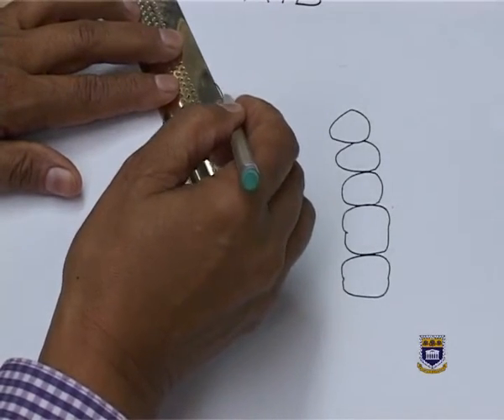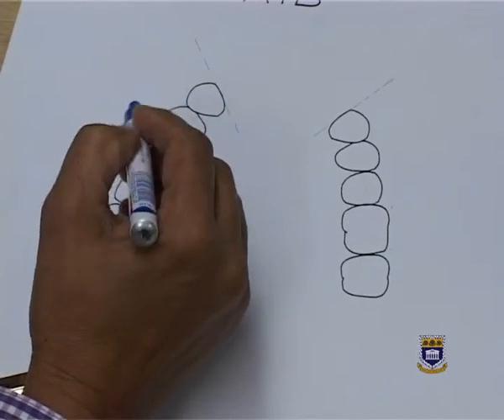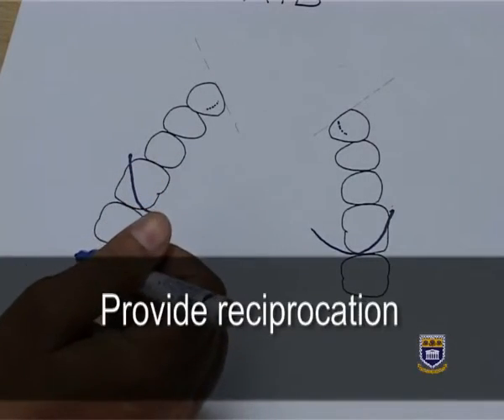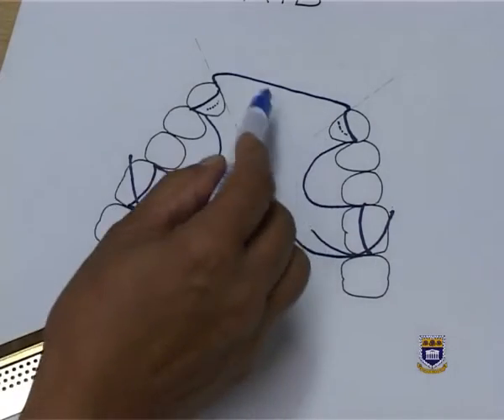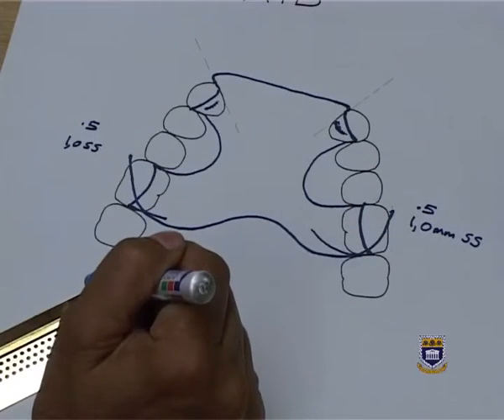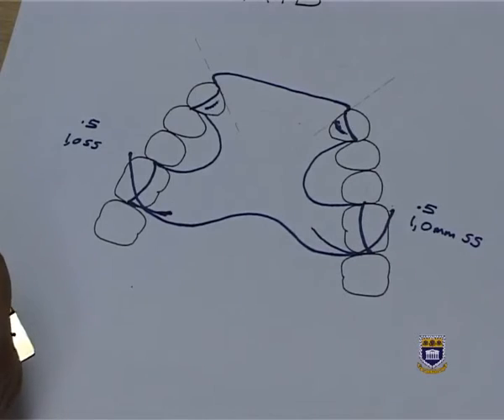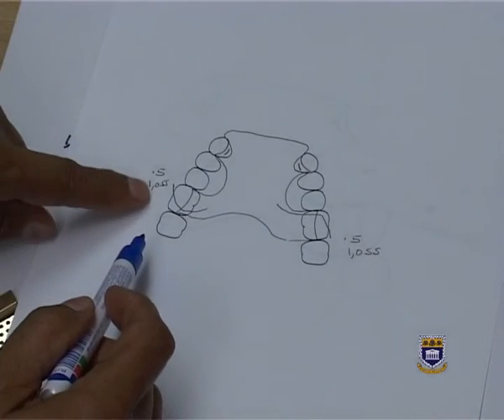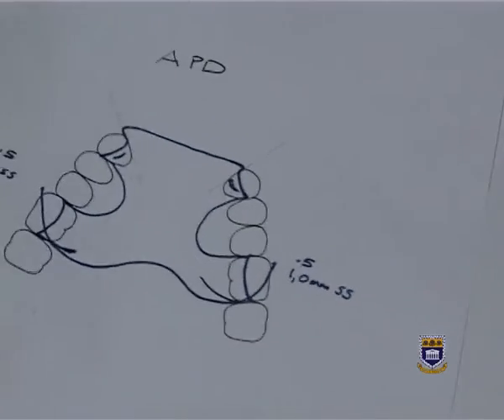Designing an Upper Acrylic Partial Denture Kennedy Class IV